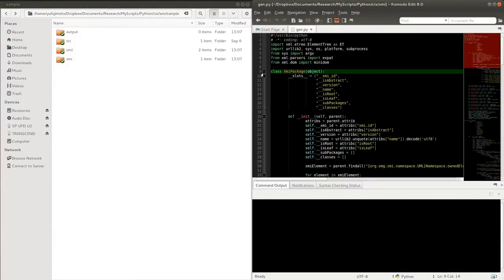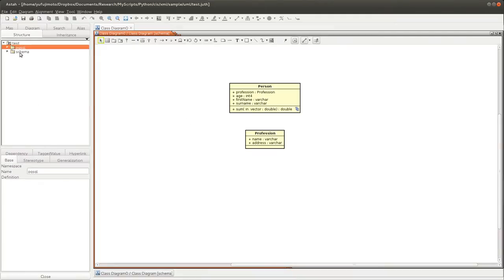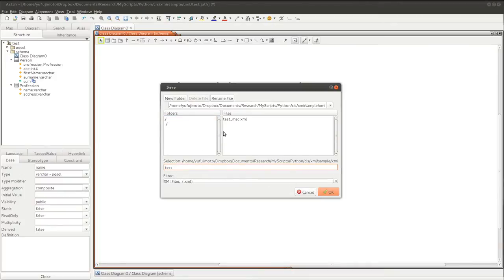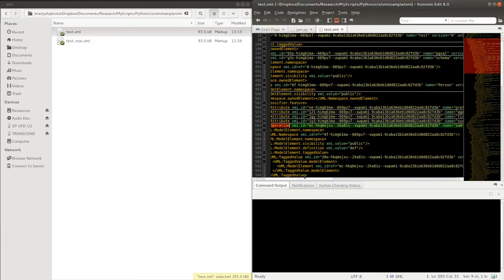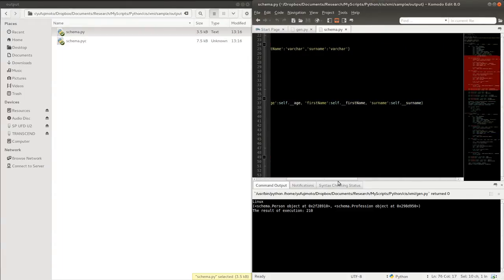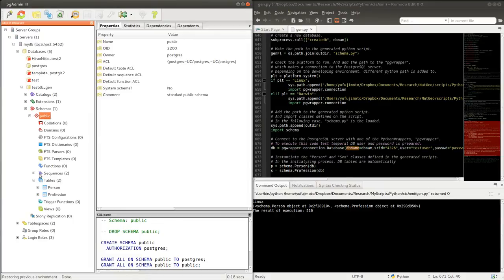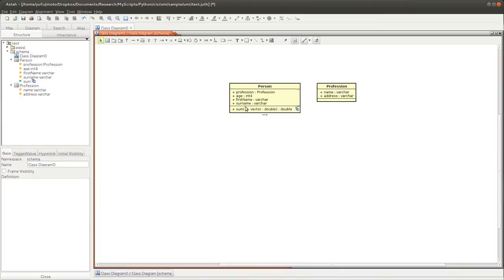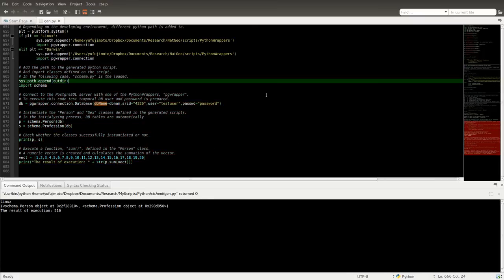Generating executable python codes from UML diagram.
I'm attempting to develop a module, which can generate executable python source codes from a UML class diagrams. This is the first test run of the module. The module generates python class files from UML class diagram via the XMI, and create database table corresponding to each class on PostgreSQL database server. The project has not completed, but I publish the first test run on YouTube. I'm very happy if some one gives me some comments or advises.